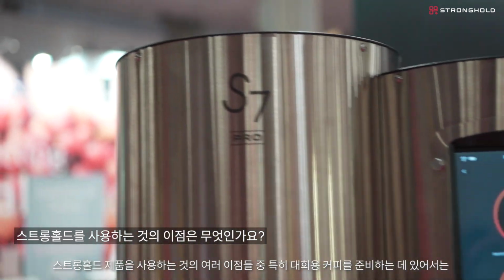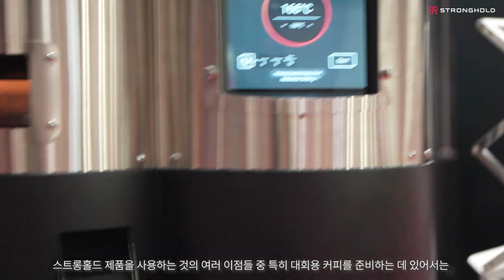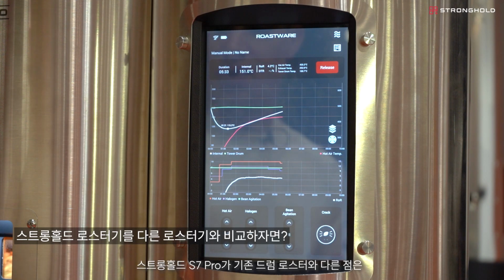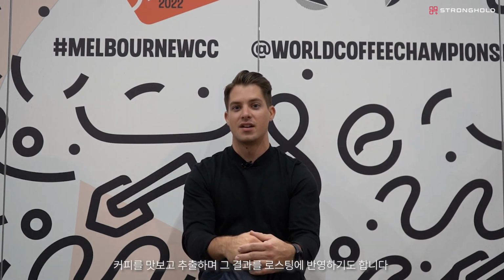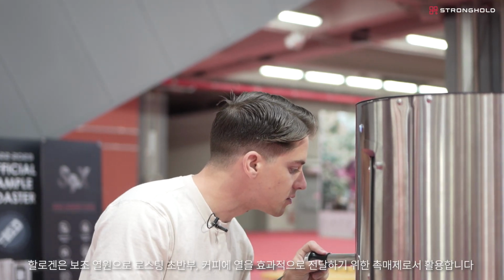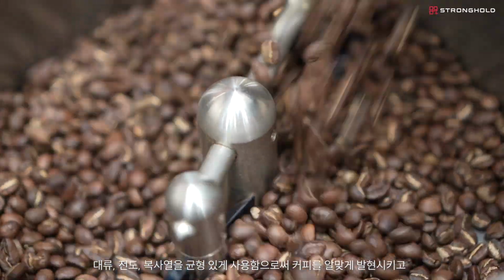Onxy Coffee Labs 로스터 다코타의 프로파일 만드는 법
2022년 호주에서 열린 월드 커피 챔피언쉽에 오닉스 출신의 선수
모건과 엘리카의 대회 커피는 모두 다코타가 스트롱홀드로 로스팅을 했습니다.
그가 스트롱홀드를 사용한 이유, 영상을 통해 확인하세요!